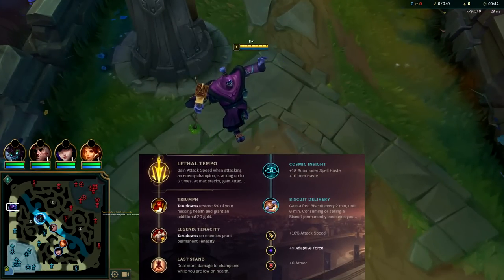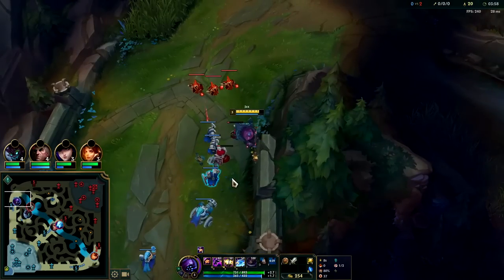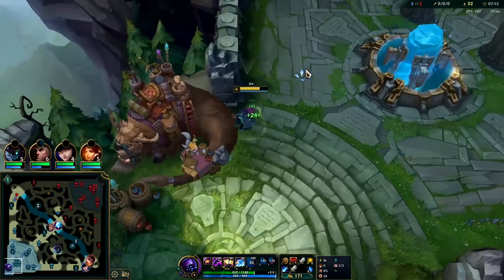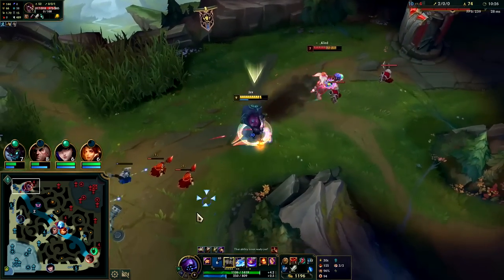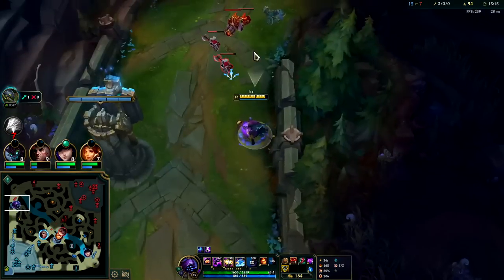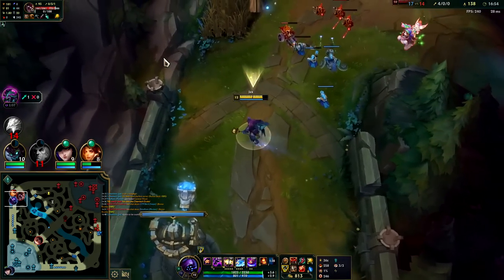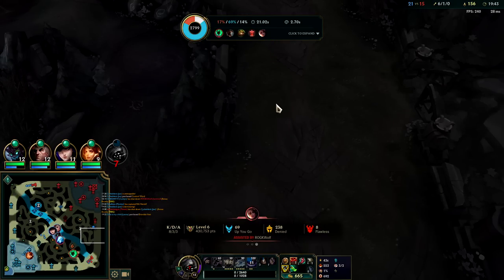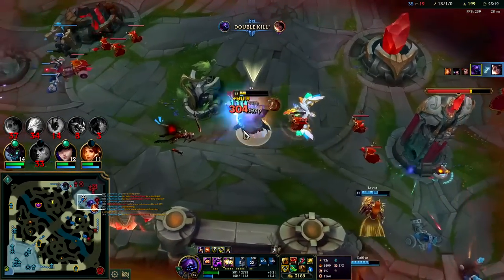How to Carry w Jax for Beginners (FINAL JAX GAME BEFORE VISUAL DOWNGRADE) League of Legends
FINAL JAX GAME BEFORE VISUAL DOWNGRADE
League of Legends Season 13 Jax Gameplay Tutorial Guide